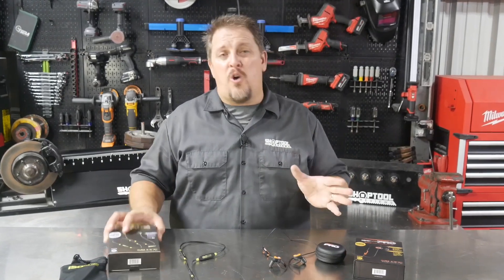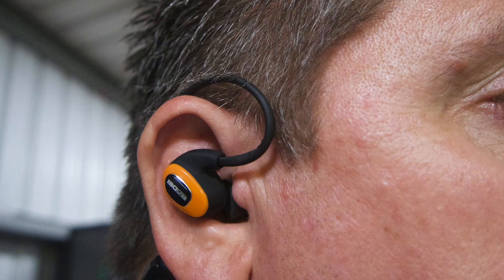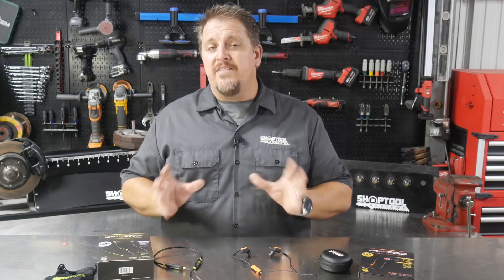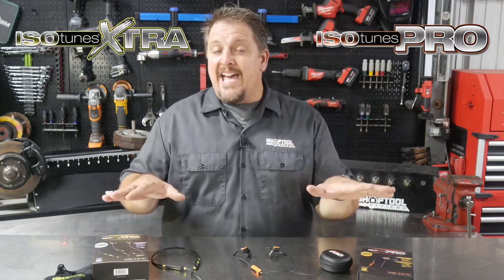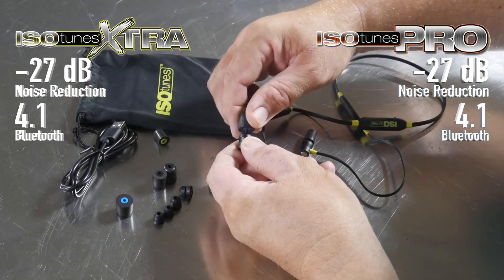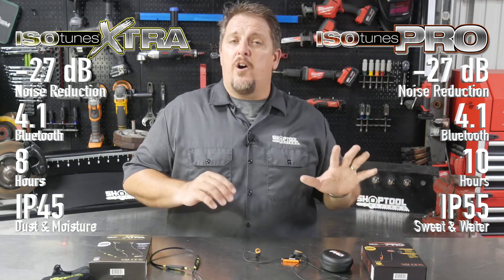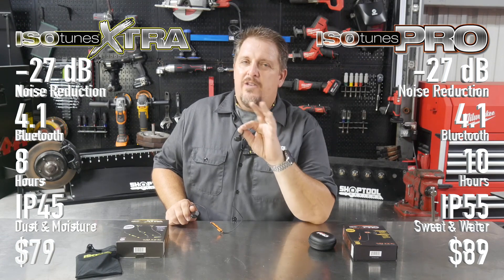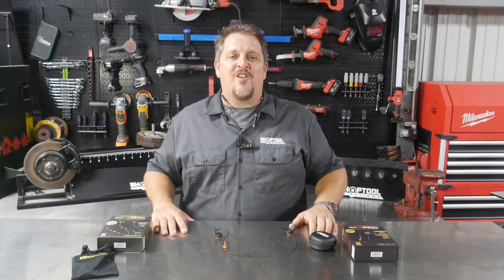Hear This!! ISOtunes Xtra Noise Isolating Earbuds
Safety in the workplace has never been more governed than it is today. Of utmost concern is hearing safety. ISOtunes Xtra earbuds are not only checking the safety box, but they're also adding the enjoyment of tunes.
Who doesn't want to listen to their favorite '80s band or even Kenny G. while at work?! The problem is that most earphones and earbuds are not OSHA certified. ISOtunes is changing this landscape with their noise isolating earbuds.
They have the ISOtunes original ($59), ISOtunes Pro ($89), and now the ISOtunes Xtra ($79), and all of them limit that Max Volume to 85 dB for music play. This is the max continuous decibel level that OSHA allows for an 8-hour day. Furthermore, the noise isolation provides a -27dB noise reduction for the ISOtunes Xtra and ISOtunes Pro models.
In addition to the safety, you also get great sound quality coming from the buds. Don't expect to play your favorite speed-metal band at 100+ dB.